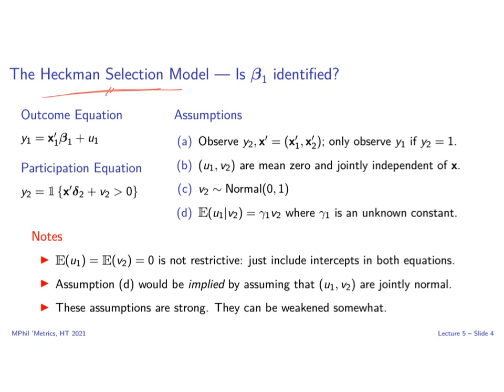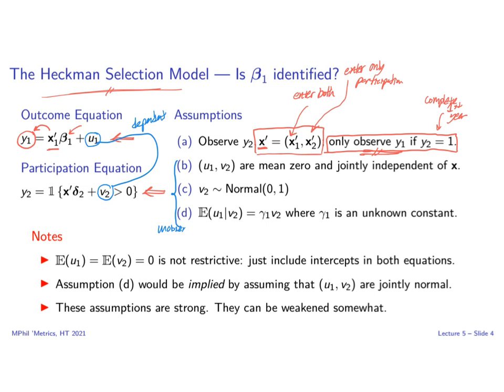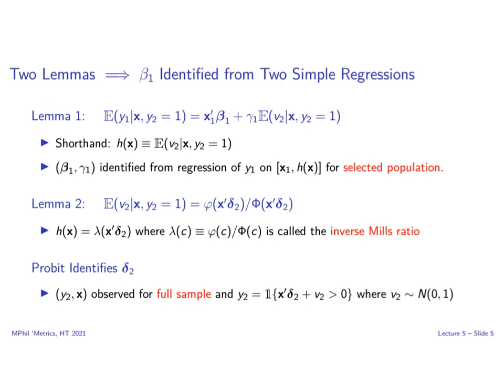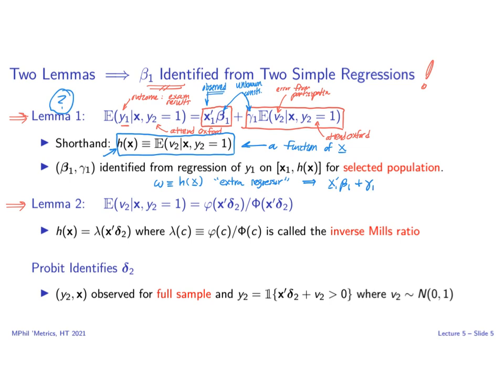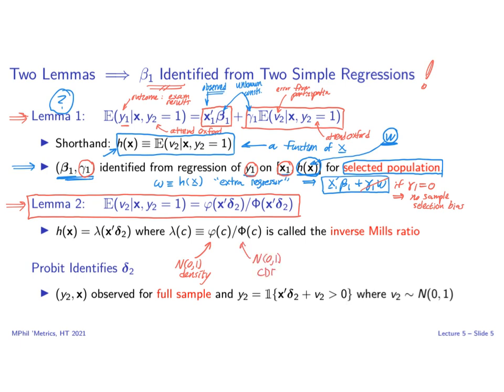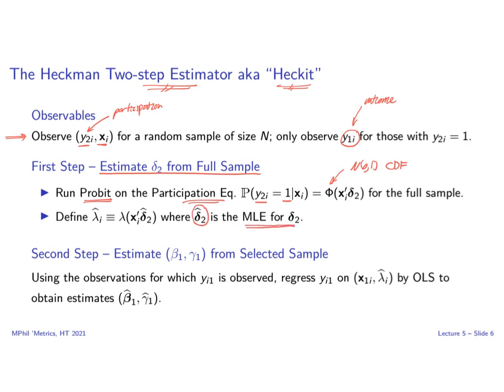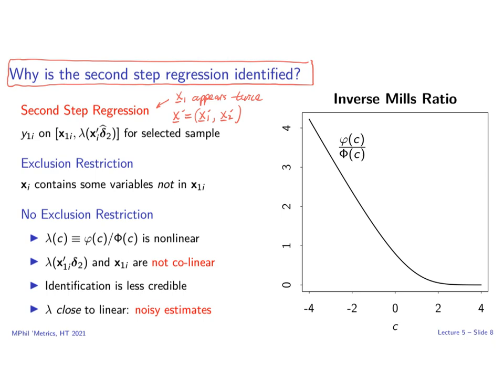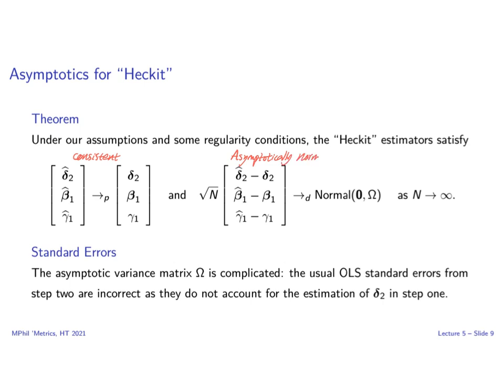Lecture 5 Part 2 - The Heckman Selection Model